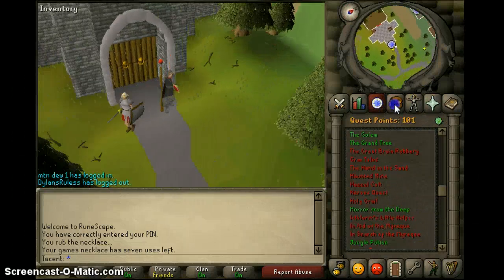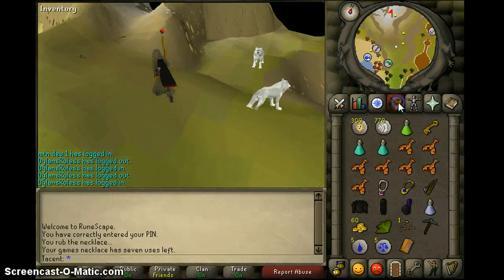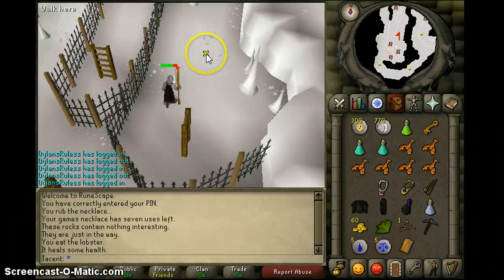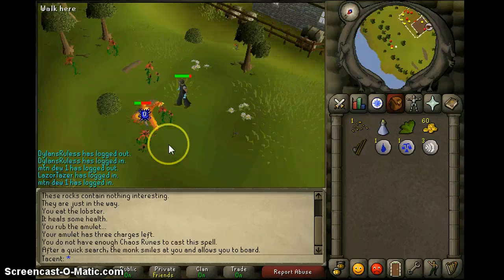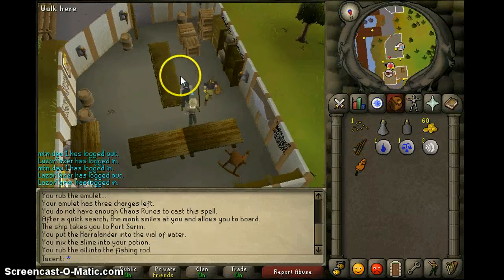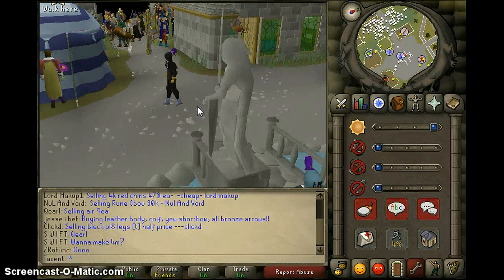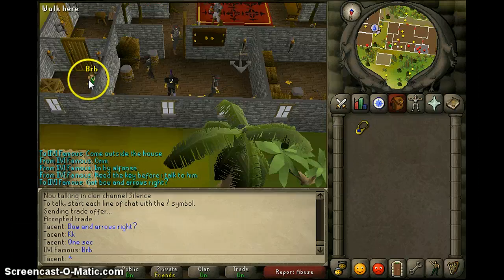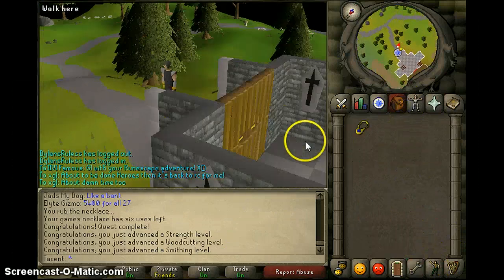Tacent - Heroes Quest Walkthrough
Hey guys! Time to become a hero and wear that Dragon Mace and Dragon Battle Axe! I will show you in this guide how to complete Heroes quest. If you are in the Black Arm Gang, follow this guide. If not, when you get to the part where you have to get the Theives Arm Band you're going to have to look at another guide. Comment on my videos and come chat with me in the clan chat.